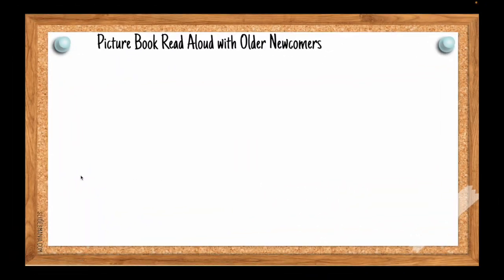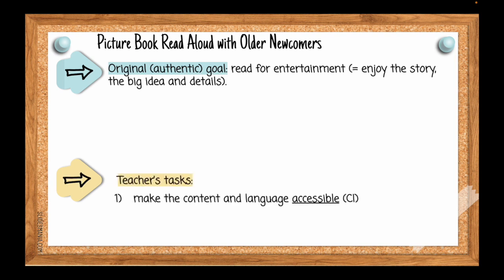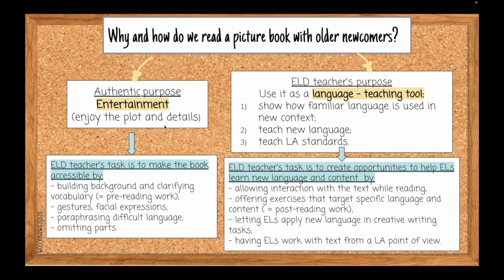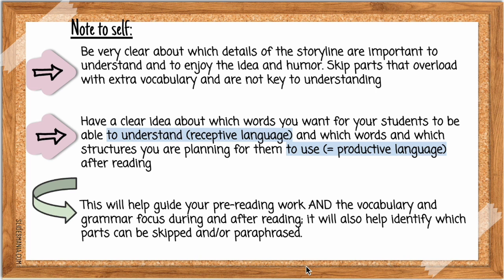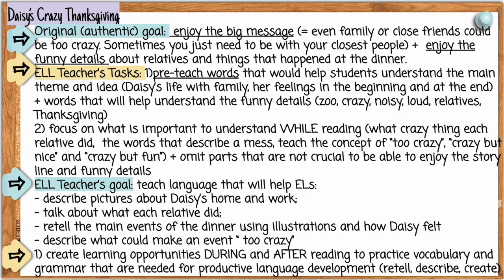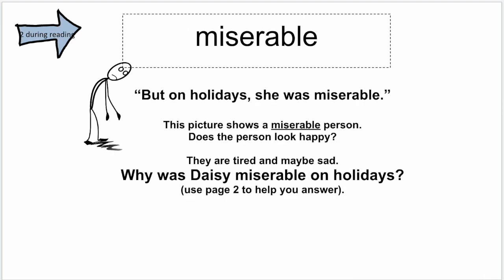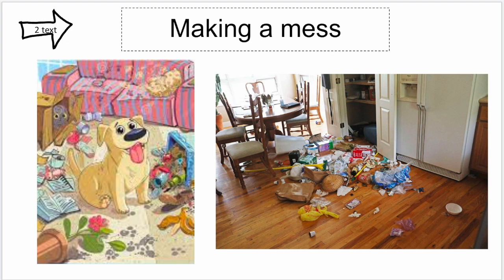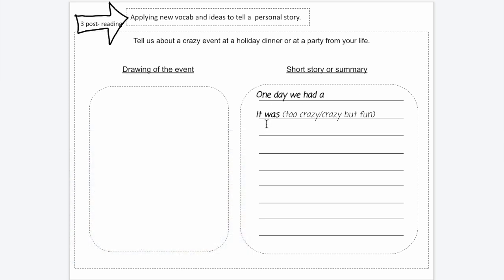ELL Teacher. Adapting children's picture books for rich work with older ELs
Here is the presentation with my algorithm and pre-reading, while-reading and post-reading activities for the Daisy's Crazy Thanksgiving book.